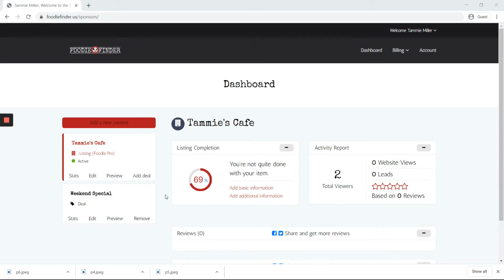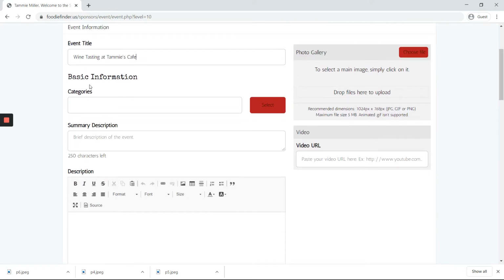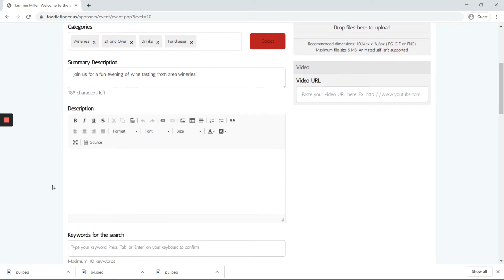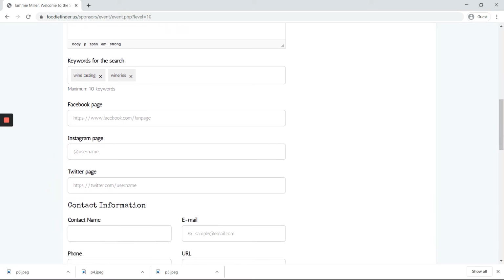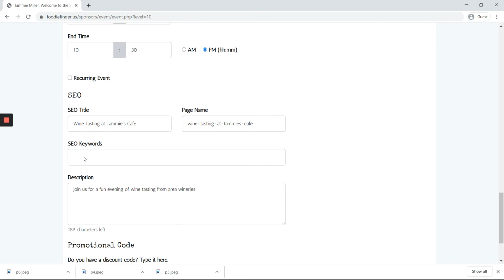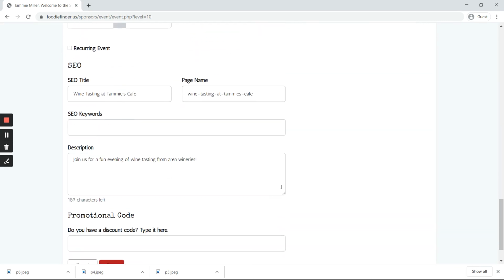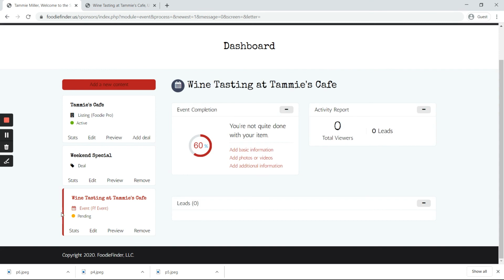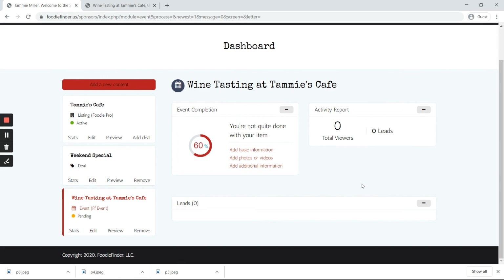Foodie Finder - How To Add An Event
In this tutorial segment, you will be guided through how to add an event to the Foodie Finder platform.